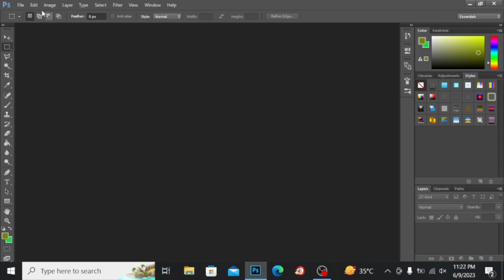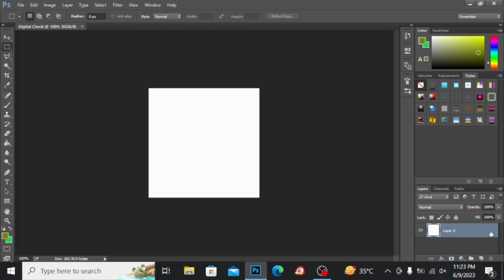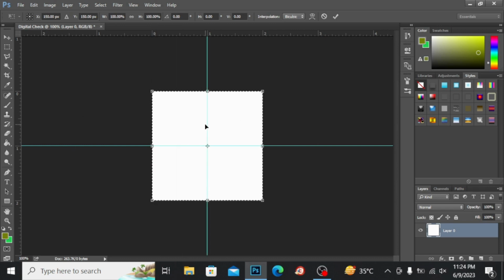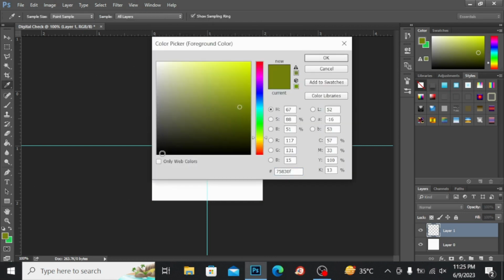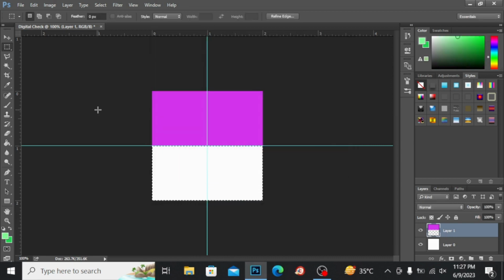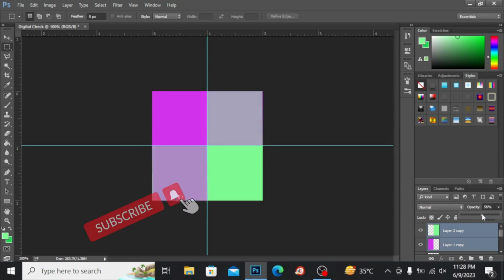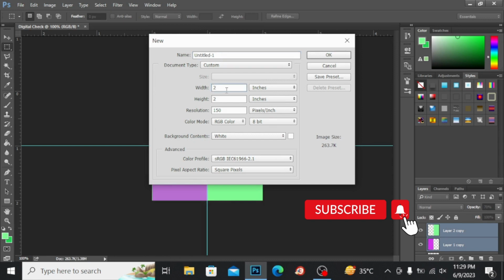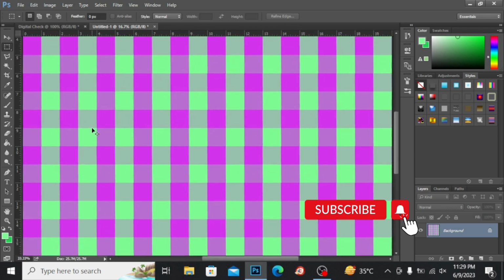How To Make Digital Check Pattern For Shirt On Photoshop || Digital Shirt Design